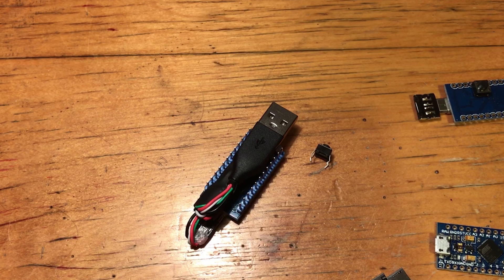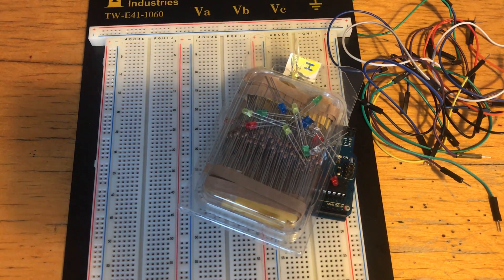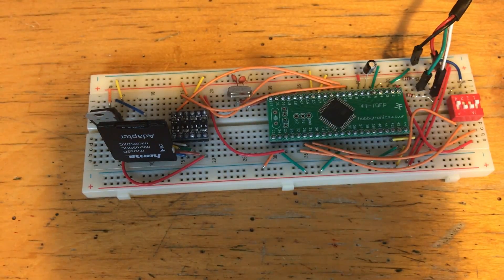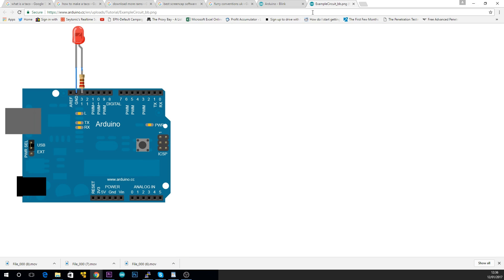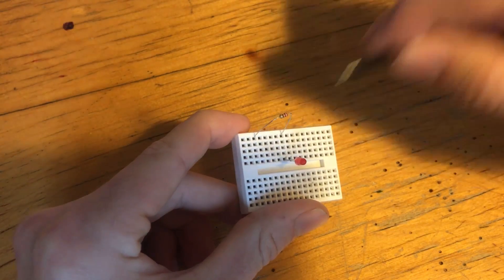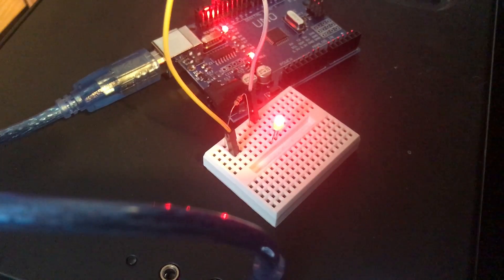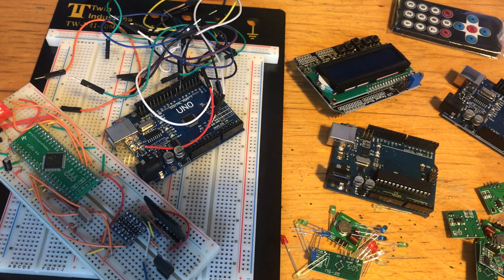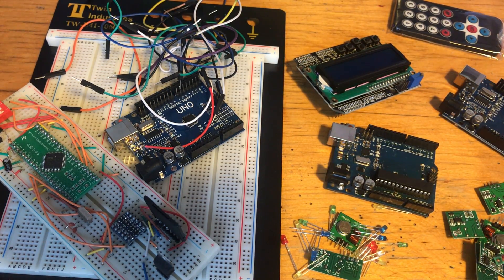Arduino - Getting Started